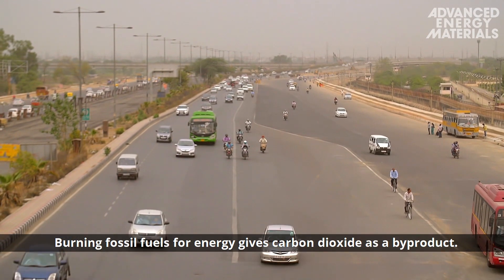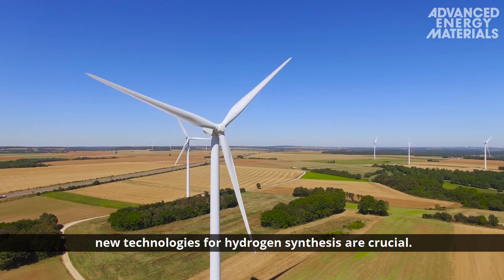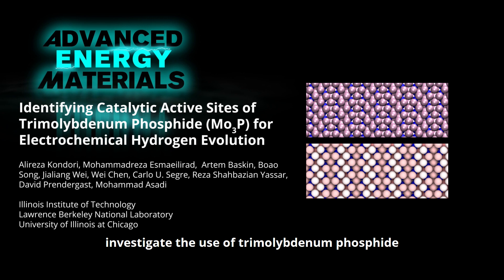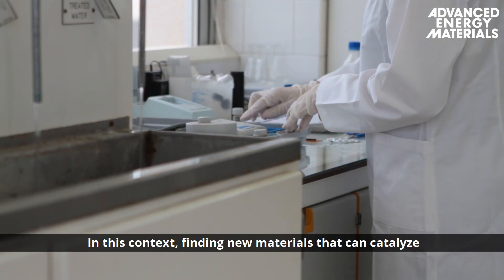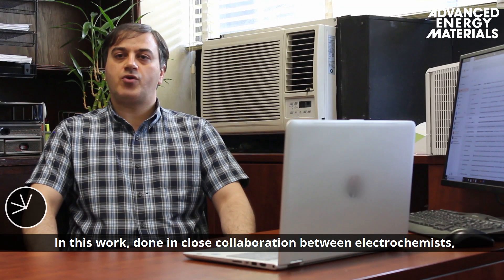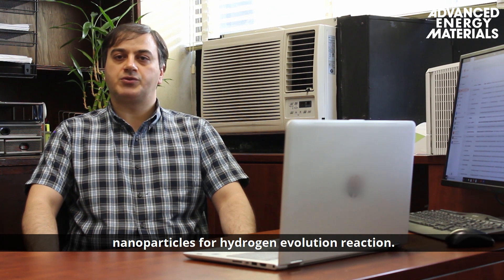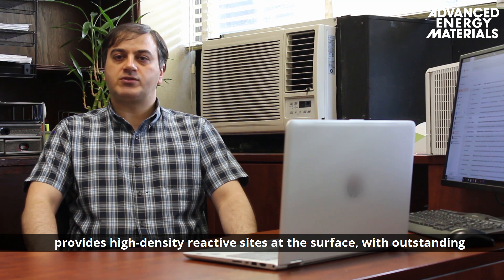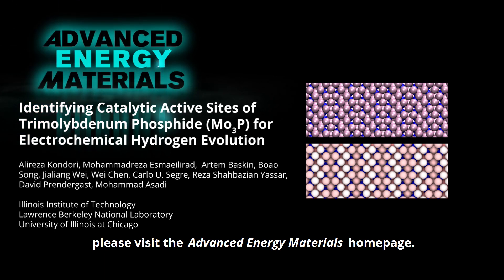The Superior Catalytic Properties of Trimolybdenum Phosphide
Identifying Catalytic Active Sites of Trimolybdenum Phosphide (Mo3P) for Electrochemical Hydrogen Evolution

Solid‐state electrocatalysis plays a crucial role to reshape present and future energy needs. Here, trimolybdenum phosphide is discovered as a novel inexpensive material with superior catalytic properties. Electrochemical experiments, atomic scale characterizations, and computational studies indicate that the unique structure of this catalyst provides a high density of active sites at the surface with outstanding intrinsic electronic properties pivotal to electrocatalytic reactions. This is reported by Mohammad Asadi in the article To know more, please go to the Advanced Energy Materials homepage.

Traffic video credit: Videvo
Water image credit: Jay Miller